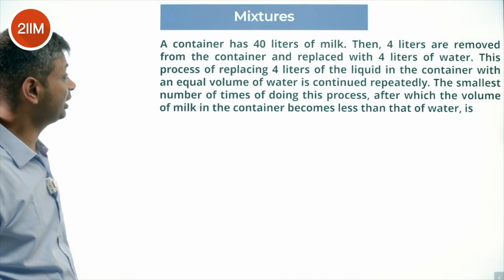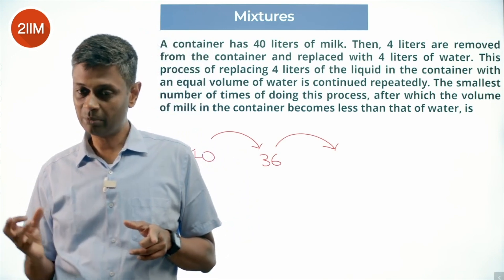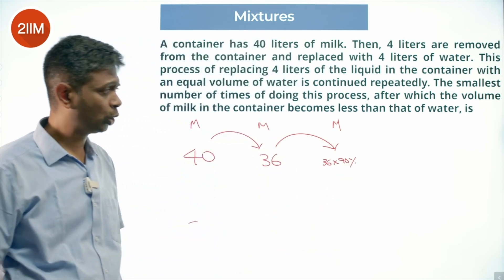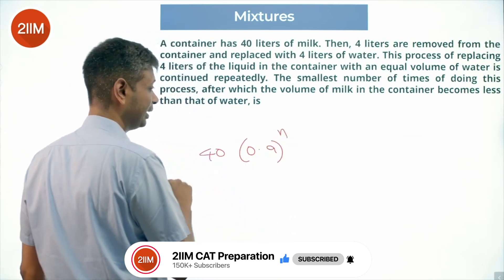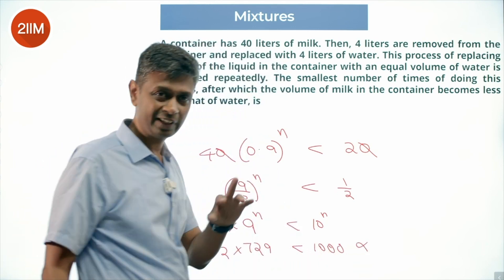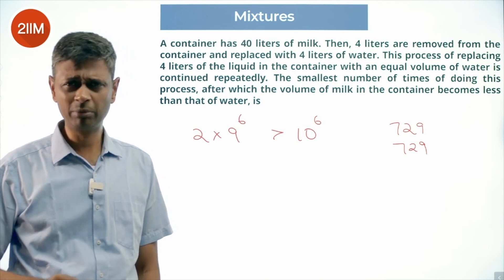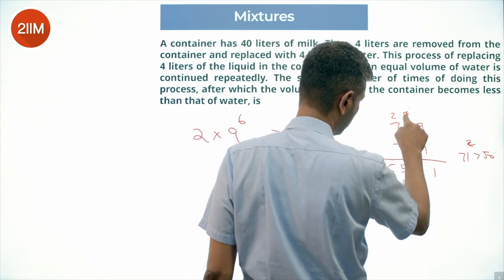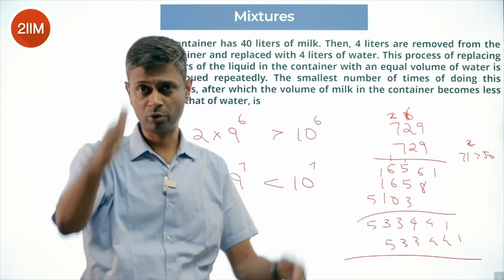CAT 2023 Slot 2 | Mixtures | 2IIM CAT Prep | CAT 2024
A container has 40 liters of milk. Then, 4 liters are removed from the container and replaced with 4 liters of water. This process of replacing 4 liters of the liquid in the container with an equal volume of water is continued repeatedly. The smallest number of times of doing this process, after which the volume of milk in the container becomes less than that of water, is